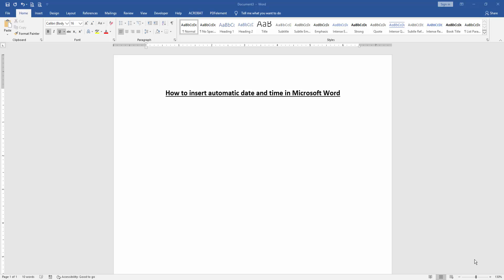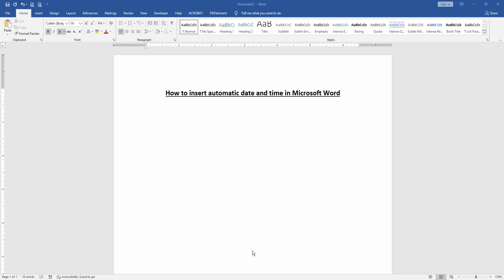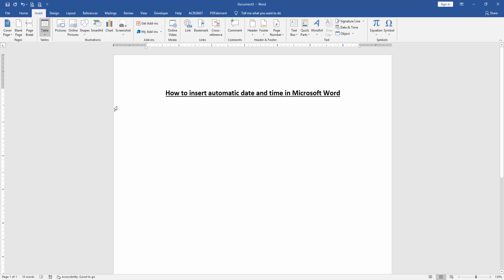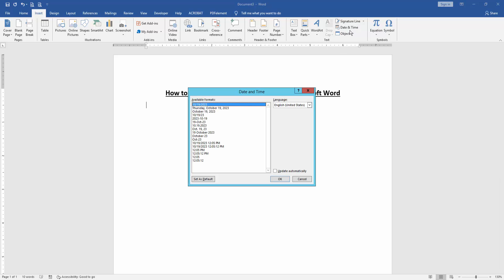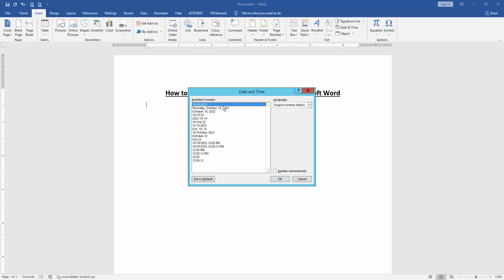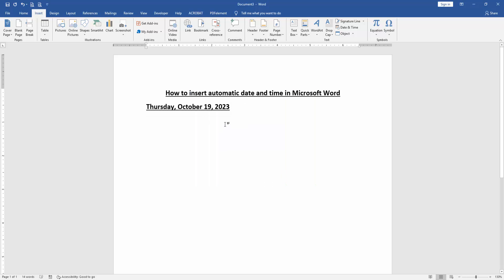How to insert automatic date and time in Microsoft Word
Assalamu Walaikum,
In this video I will show you, How to insert automatic date and time in Microsoft Word. Let's get started.